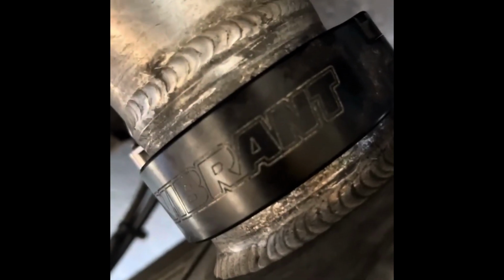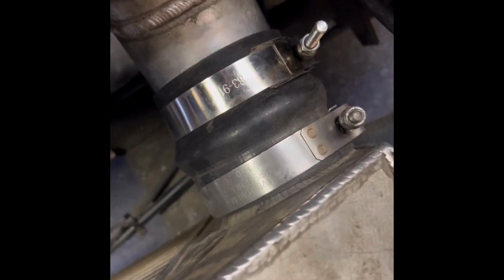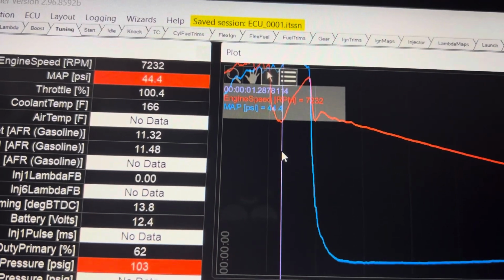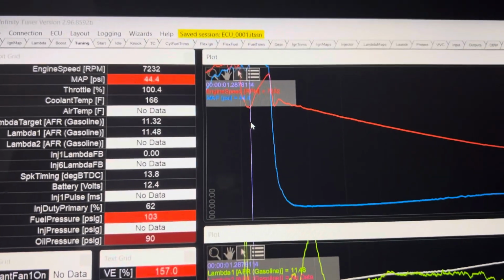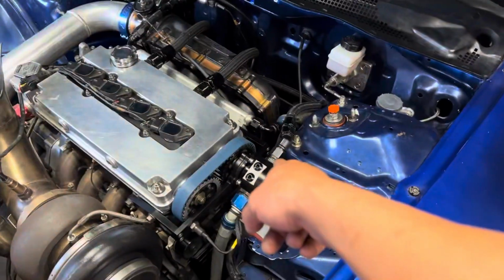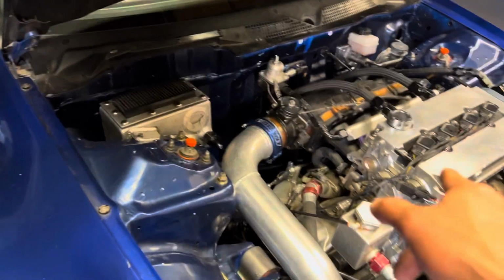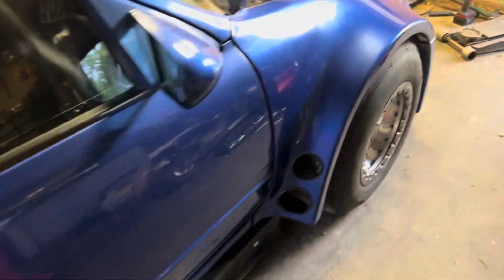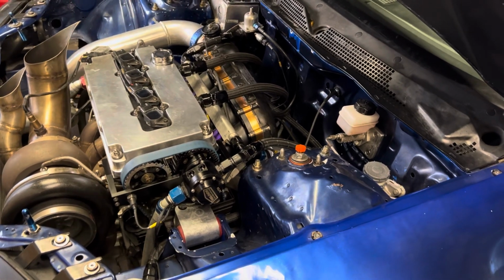BlueDemon going to fly!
Fixed the last boost leak and now we need to adjust suspension accordingly to accommodate 40plus psi in 1st gear.  Lost an alternator Friday night testing but she’s ready for this weekend back of the track race in humbolt county dragway